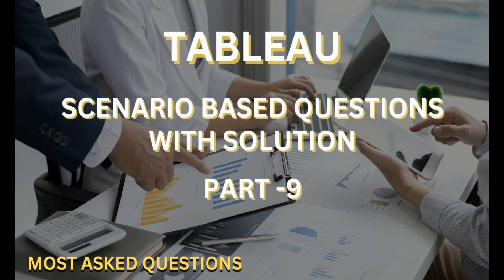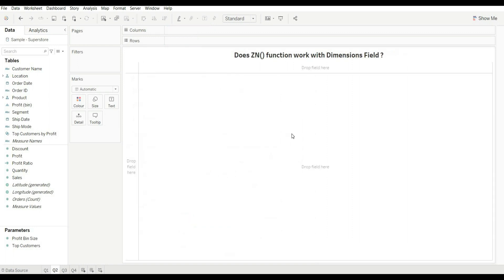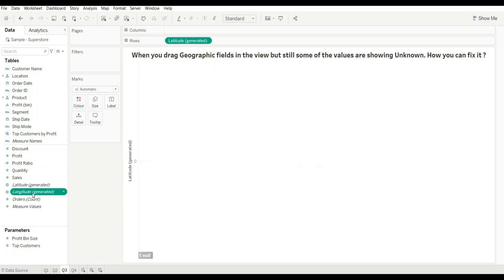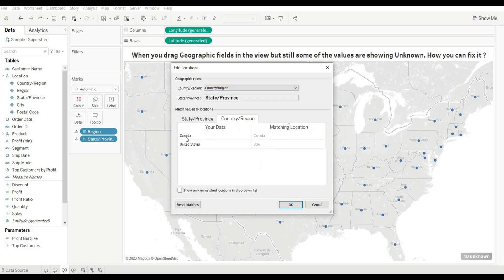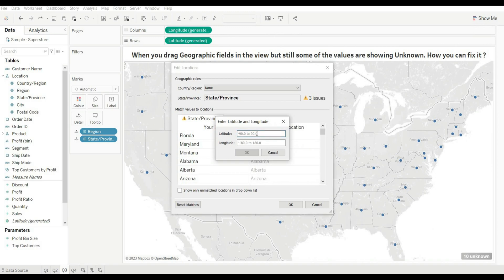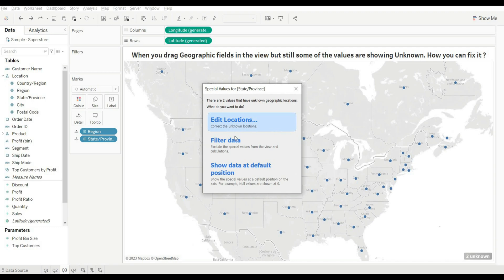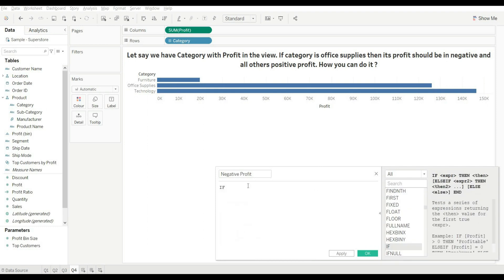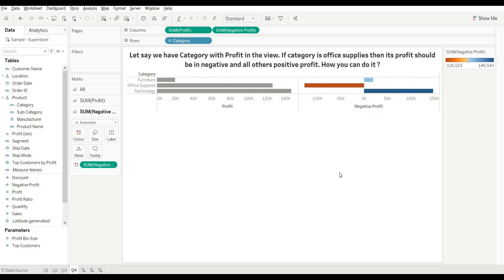Tableau Scenario based Interview Questions - 9 | Latest Big 4 + MNC's Questions